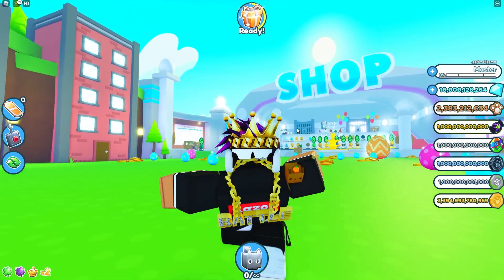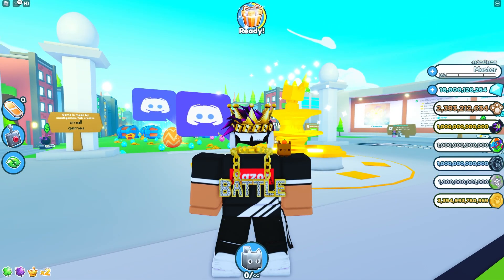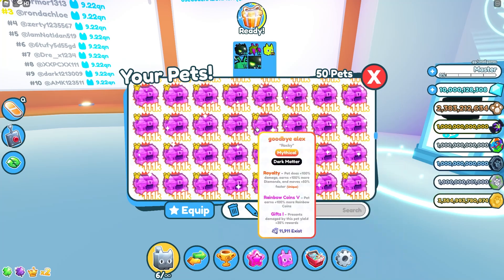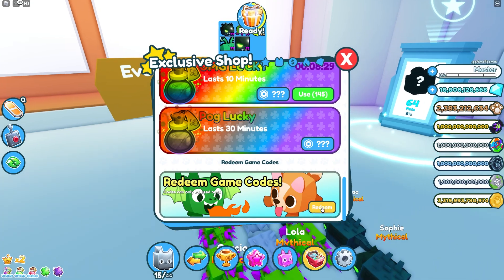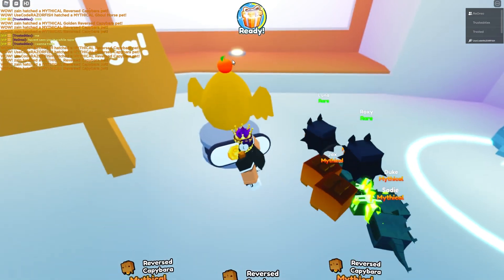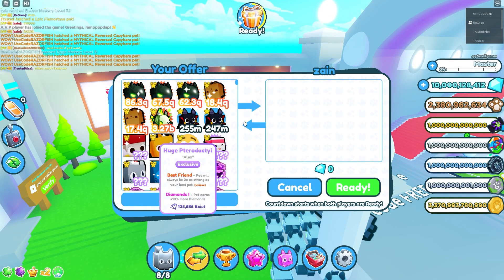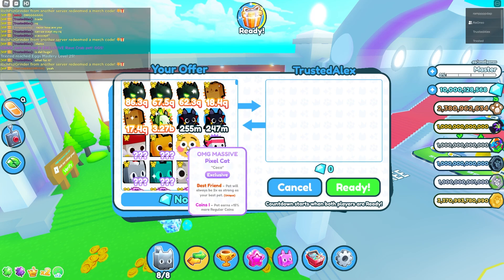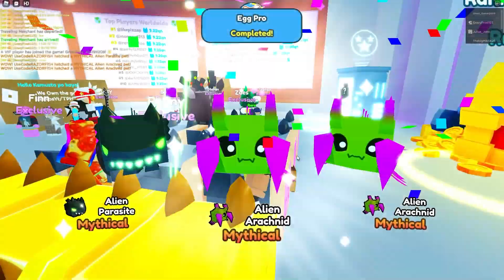How To Get SECRET HACKED INF PET in Pet Simulator X.. (Pet Simulator Z)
Social Medias:
Roblox User ► UseCodeRAZORFISH
                       ► RazorFishPengi